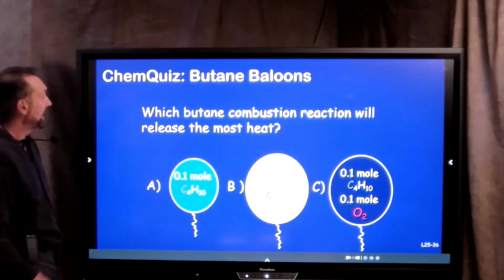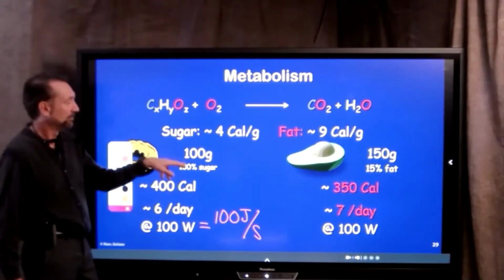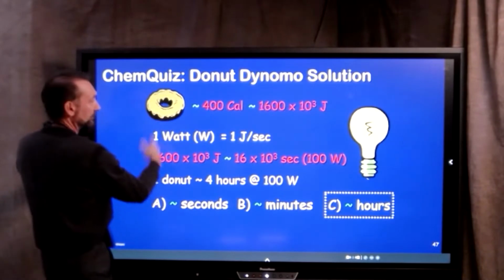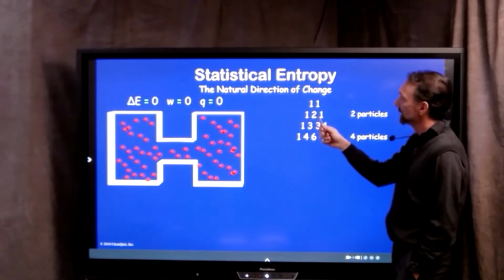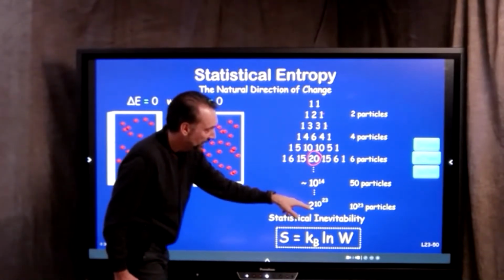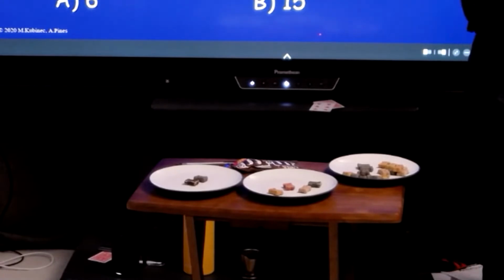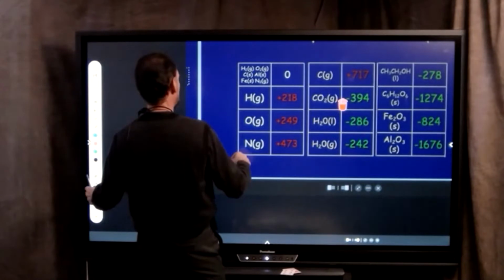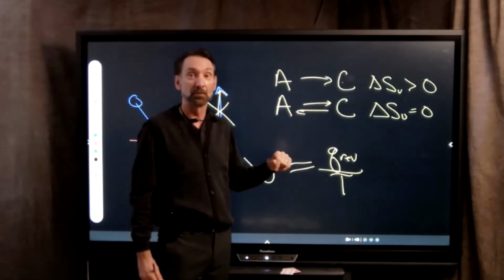L19 Thermodynamics: Second Law, Entropy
Mark Kubinec discusses the second law of thermodynamics and entropy in the Summer 2020 Session of Chemistry 1A at UC Berkeley.